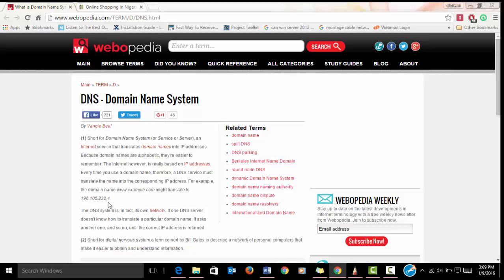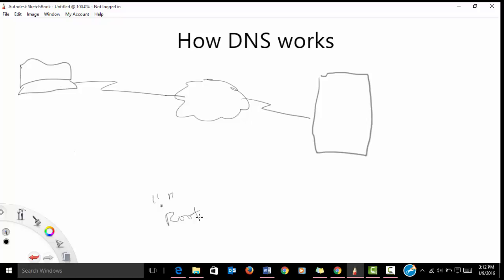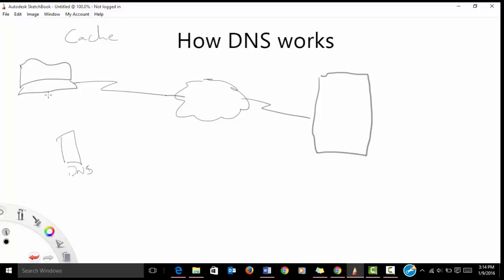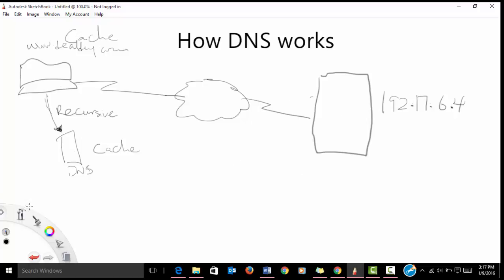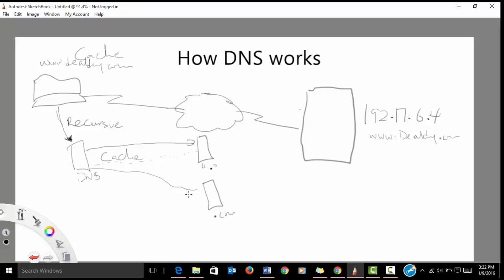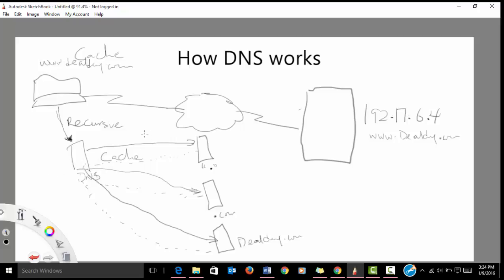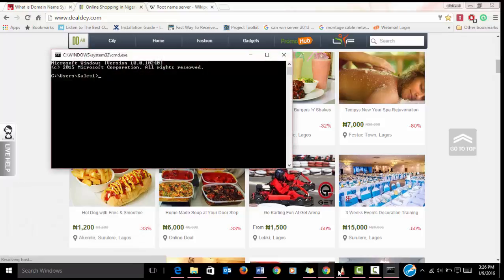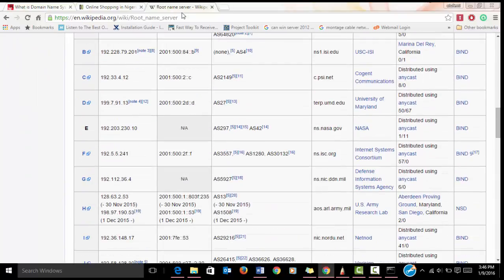dns part 2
The concluding part of DNS. Networking for the Lay man.